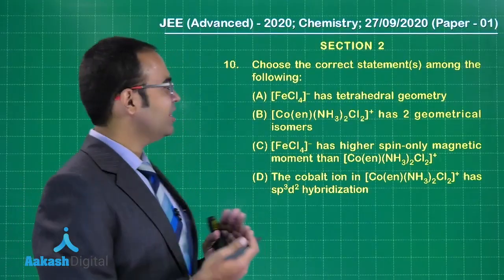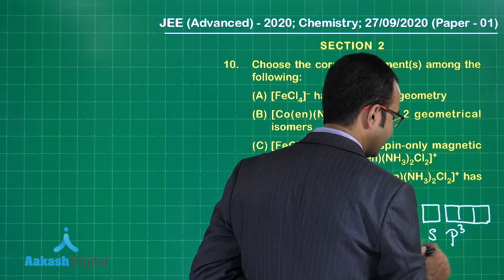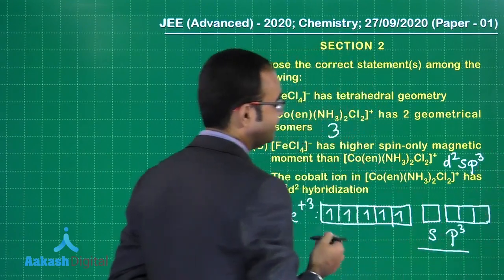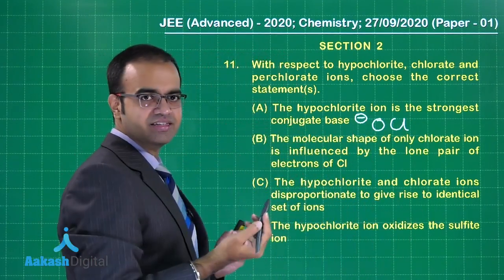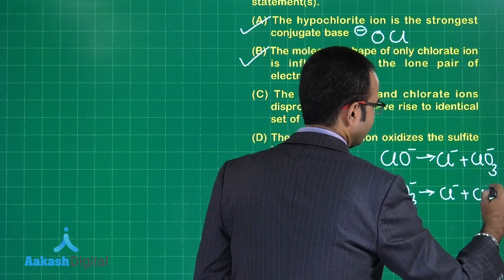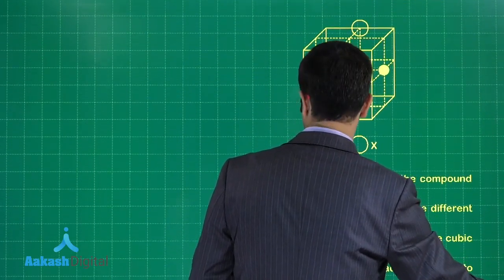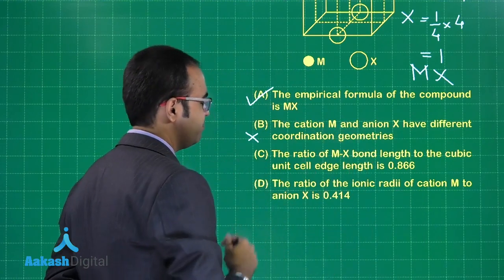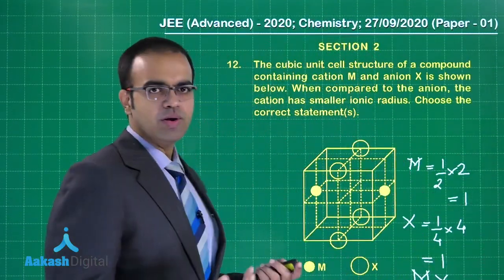JEE (Advanced) 2020 SOLUTIONS CHEMISTRY PAPER-1 (Q10 to 12)